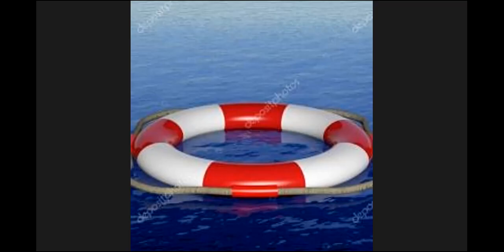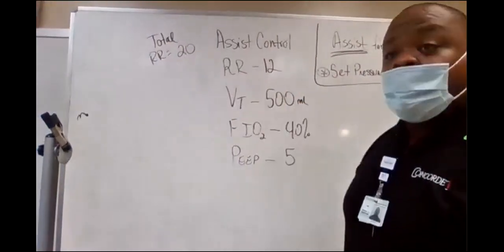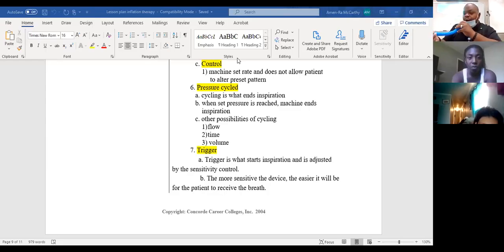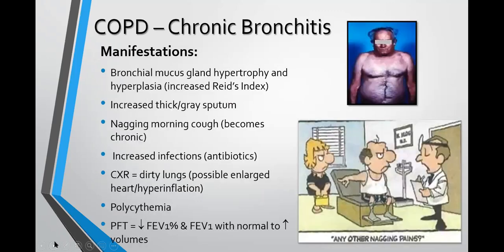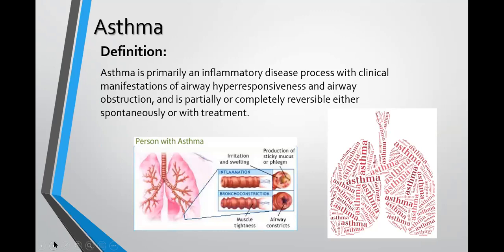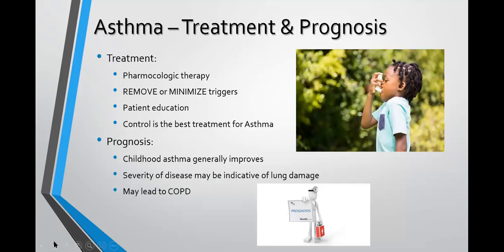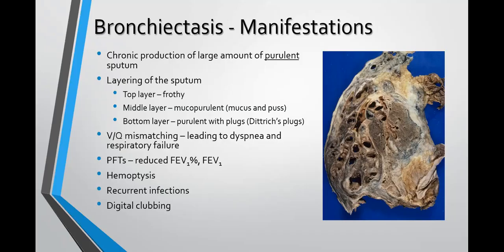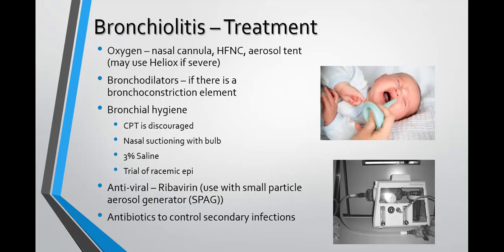Live Lecture Obstruction diseases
Cont' lecture on obstructive diseases